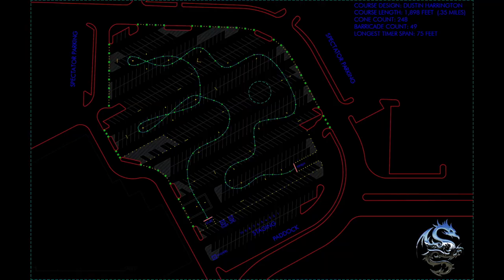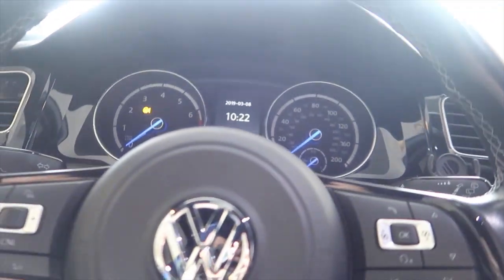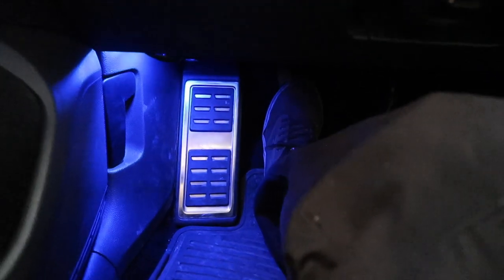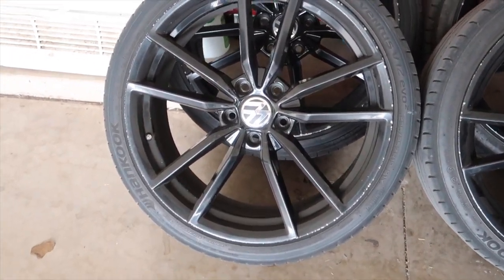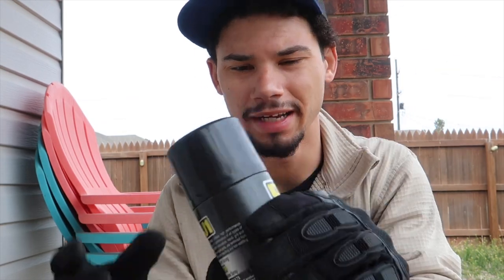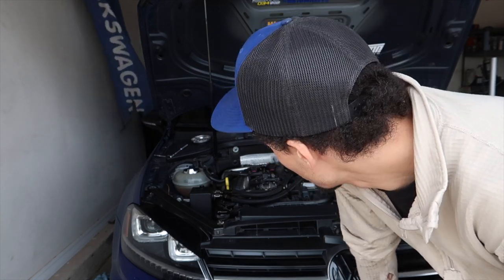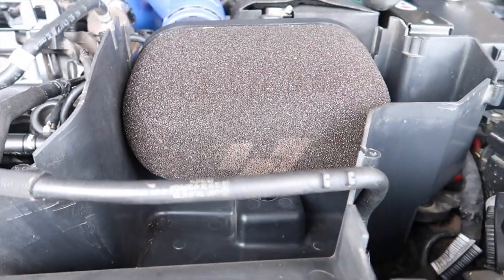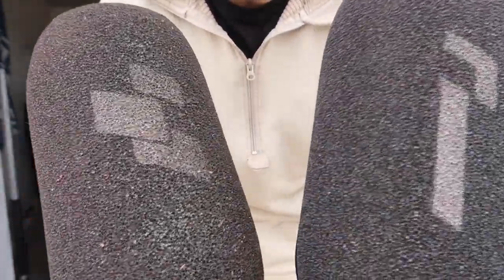Clutch Talk & Track Prep | MK7 Golf R